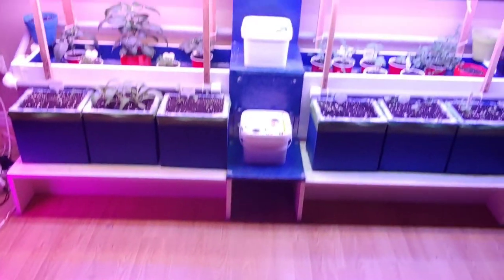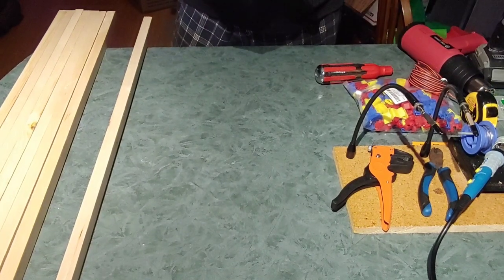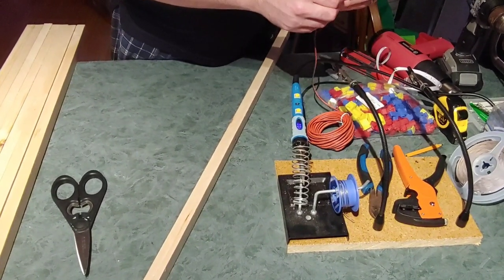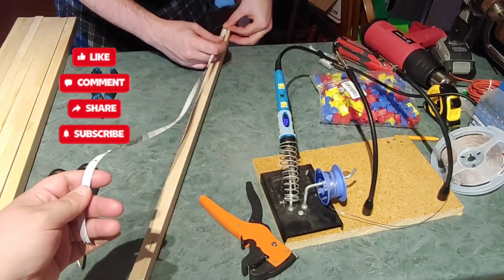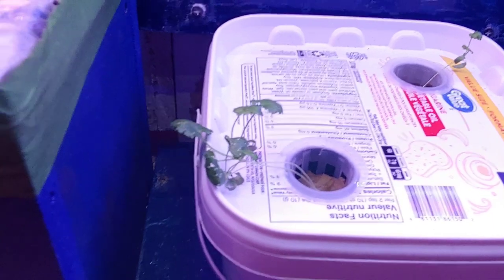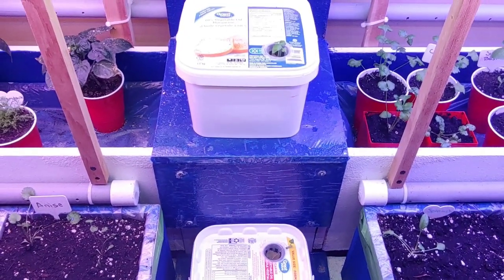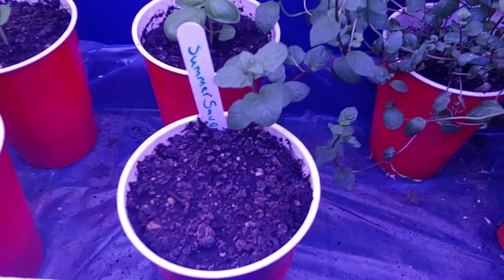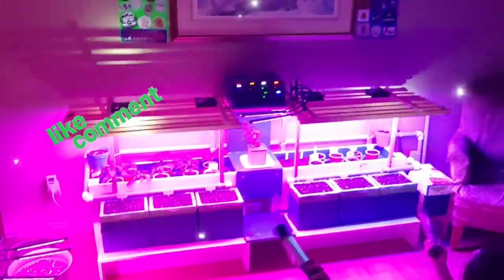Red Light! Blue Light! Let There Be White Light!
Hey all! You guessed it! It is time for the classic weekly plant update! Notice anything different? Come and see what we have added to our indoor grow station!